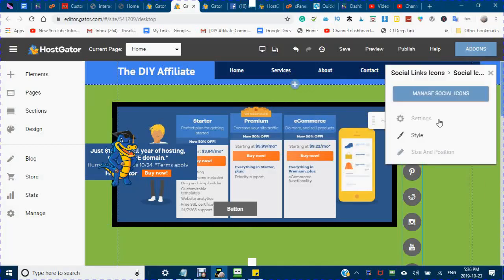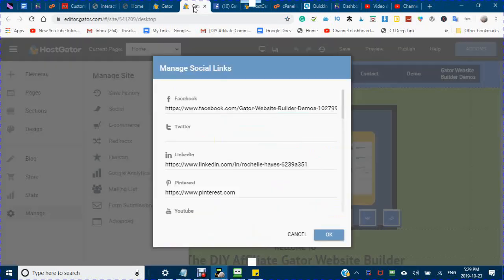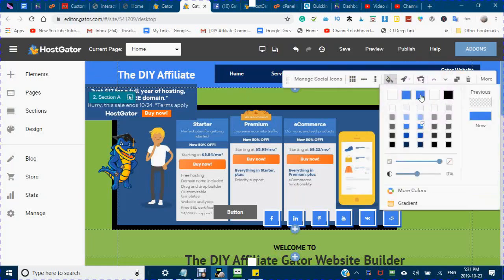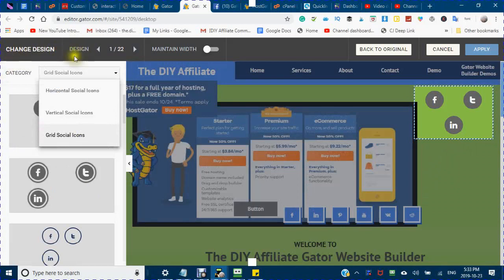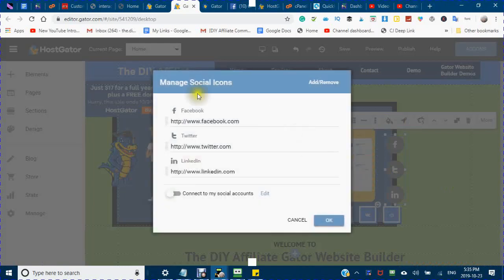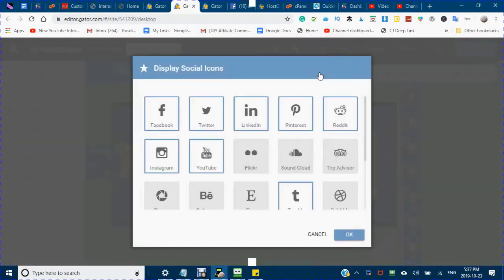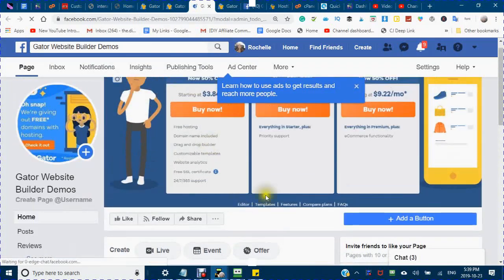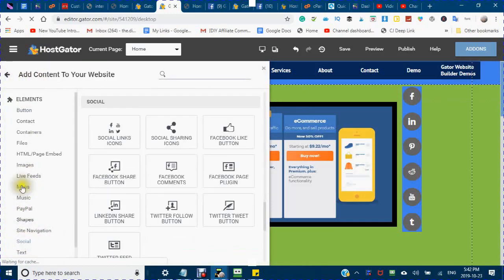Gator Website Builder Mange Social Media Icon Links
Gator Website Builder Manage Social Media Icon Links
In this is a short tutorial I will show you how to edit your social icons
Open your Google Doc that has your links in it ,you should have a document called my links and it will contain all of your social media links

 the left-hand side of Editor to the bottom
Manage , Social  here you will find all of your links for the links that
If you don't have a Social Icon url you would just go to your Google Doc click on the line with the link of the two pages together copy link and place the link under the proper social icon and then click OK
Choose background-color
Make sure you  are in the right toolbox it has to say Manage Social Icons if you wanted to delete or remove a couple of social icons then you would just click into your box remove the blue line will disappear when you remove your social media platform it will reappear when you add it ,and then you click OK and here you have connected to my social accounts and more into your advanced here you have other options that you can choose from
done save your work preview it and make sure your links connect to where you want your links to go this page was created especially for the gator website builder elder and I will leave in the description the URL for the video for creating a page to use with your Gator website builder or your website site so you want to check all your links and make sure they go to where you want them to go to - and then finish your preview and public and here is your website address it'll appear right here here and then if you just click into that as you will see what your website looks like live ok so that was the fast easy way to be able to add your social icon links just using the elements and then the social and social links icon line the next video coming up will be the social sharing icons so I hope this has been helpful and if you have any questions leave them in the bottom of this video and I will be happy to get back to you.
I only am doing a review on the Standard but if you want to watch the full presentation by Hostgator find it below
Maximizes Brand Affinity with vidIQ. Drive Growth, Brand Awareness, & Increase Engagement. Sign Up 100% For Free Today. 24/7 Channel Audit.